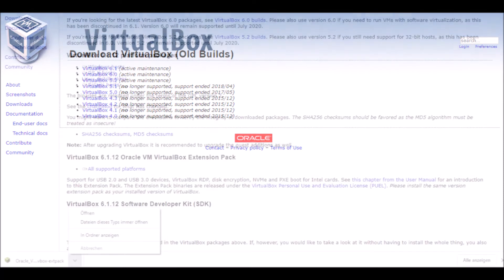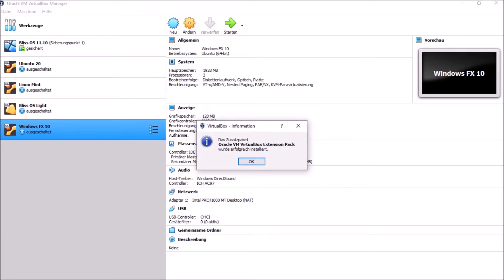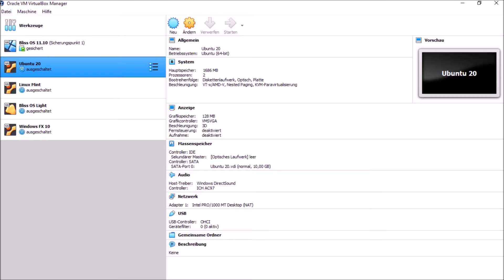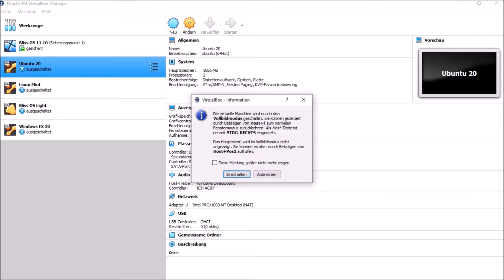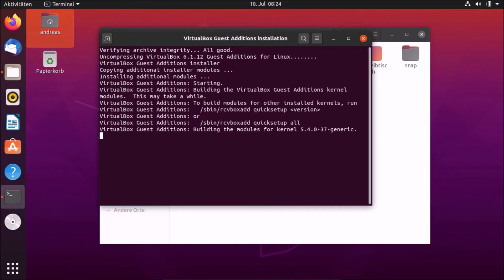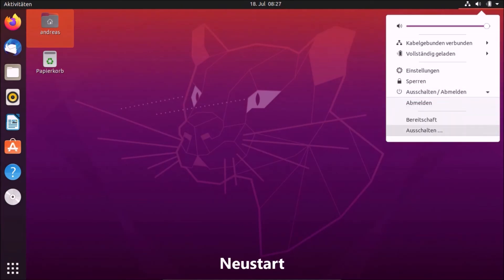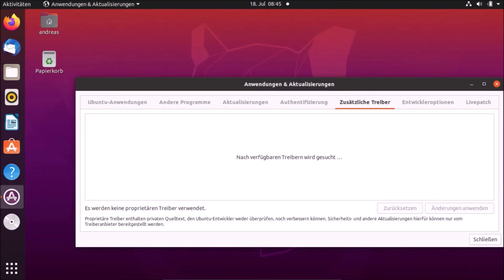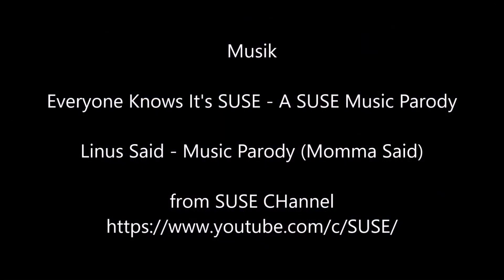Gast Erweiterungen für Ubuntu 20.04 - VirtualBox 6.1.12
Ich weiß nicht warum aber bei mir ist Ubuntu am schnellsten (flüssige Darstellung von 1080 HD Videos) bei folgenden Einstellungen, entgegen den Voreinstellungen von VirtualBox für Ubuntu, wo die Videos bei mir ruckeln und der Ton stottert.
Meine optimalen Einstellungen für VirtualBox, Version 6.1.12:
Hauptspeicher: 1888 MB
Typ: Microsoft Windows
Version: Windows 10 (64bit)
Grafikspeicher: 256 MB
Grafik-Controller: VboxSVGA mit 3D Beschleunigung
Netzwerk: Netzwerkbrücke, Qualcom Atheros QCA 9377

Egal wie, wichtig ist nur das Ergebnis und ich kann mit meinen Voreinstellungen perfekt arbeiten.